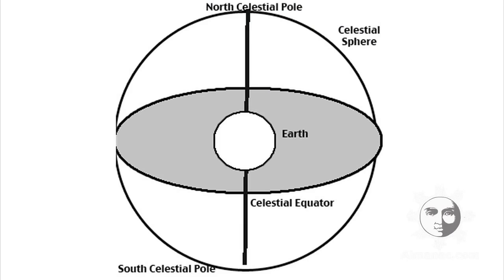Full Moon: March Full Worm Moon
In this video, learn about the Full Worm Moon, Moon illusion, and when and why the Moon rides high or rides low.